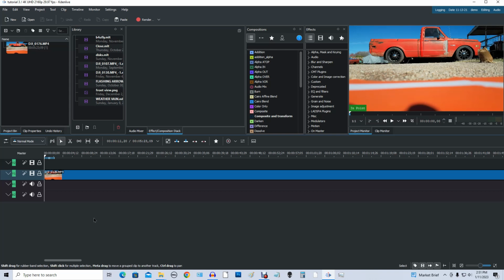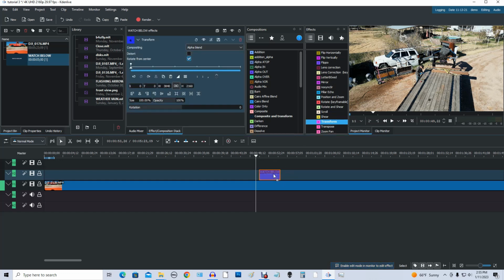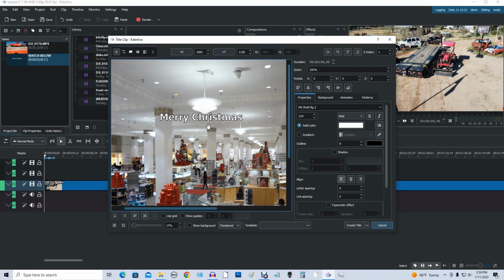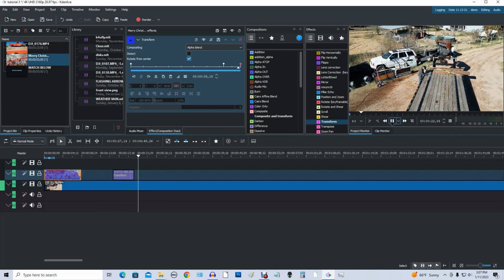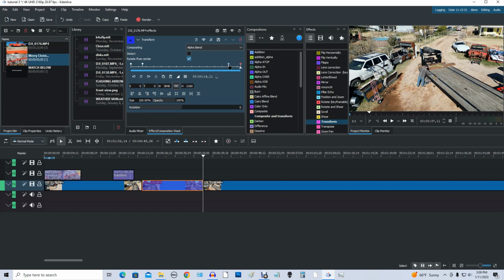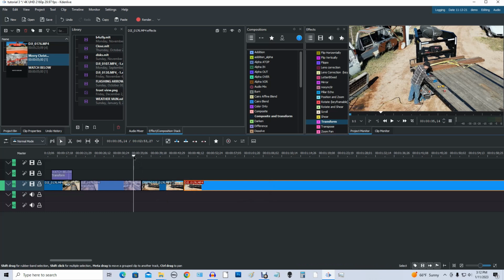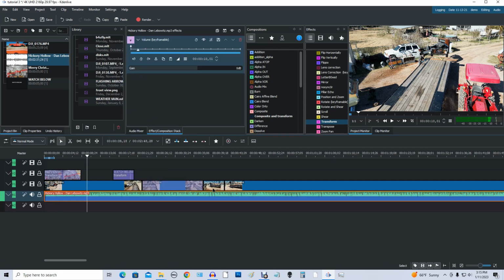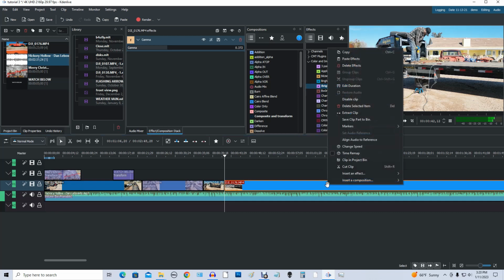HOW I EDIT MY VIDEOS WITH KDDENLIVE - TITLES - AUDIO - ZOOM